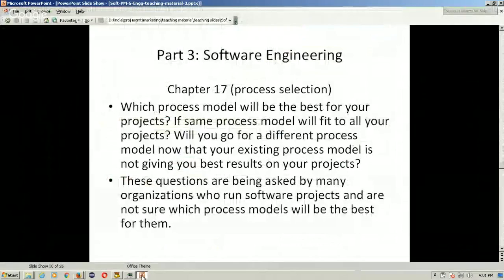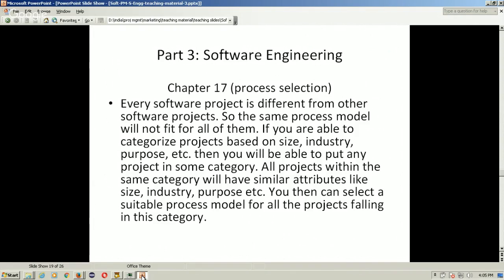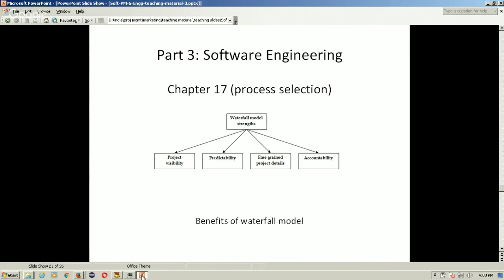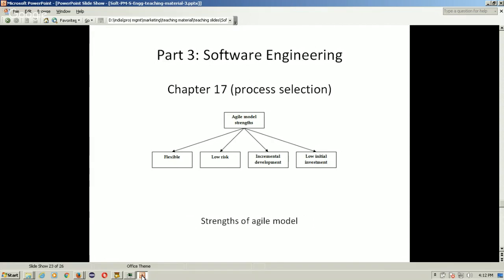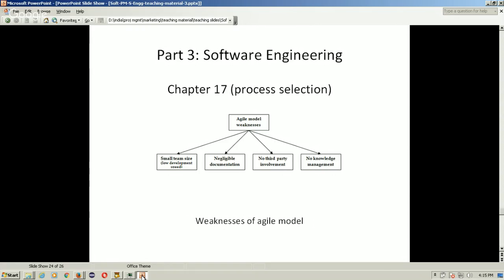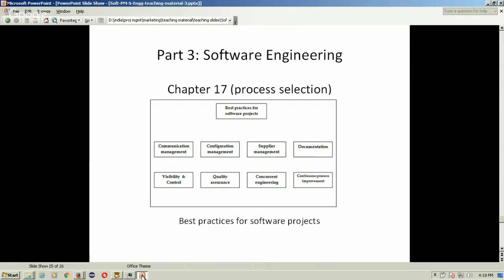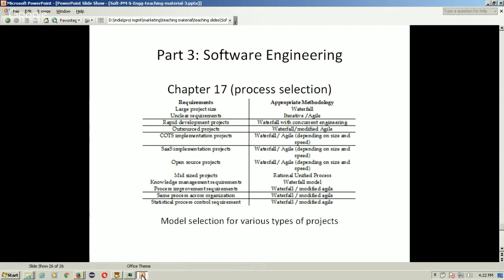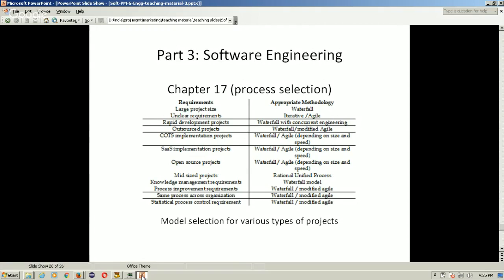lesson 17 A course in software project management